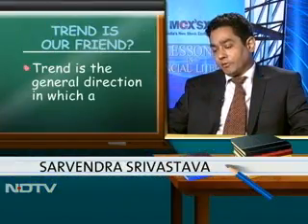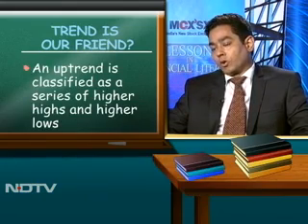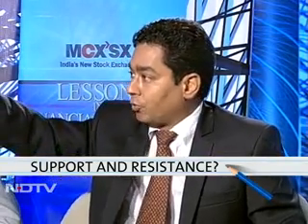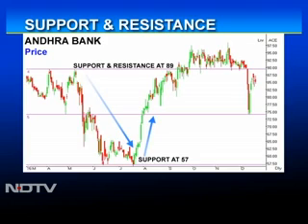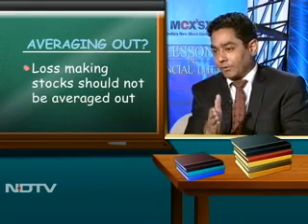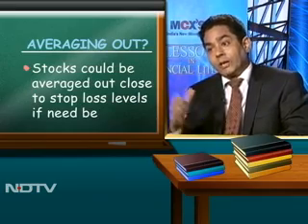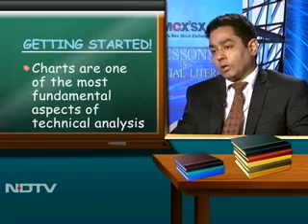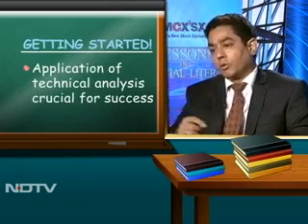Technical analysis in stock markets NDTV Profit/ Hemant K Kale